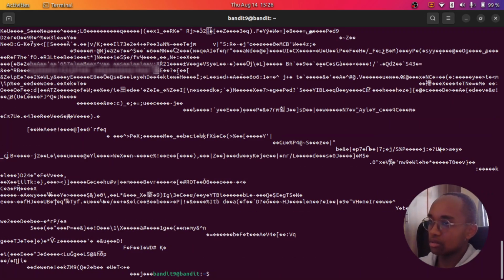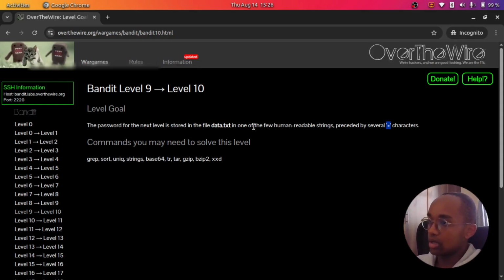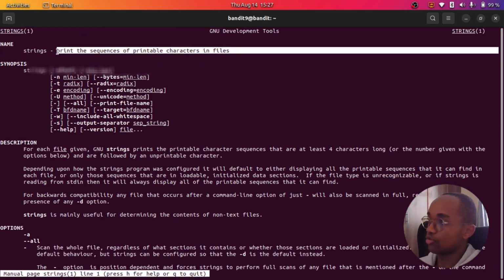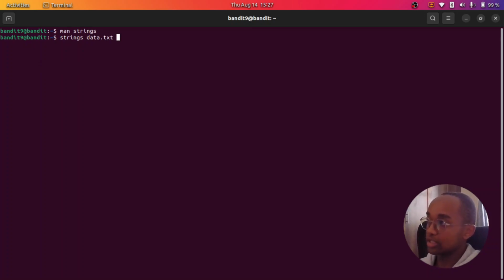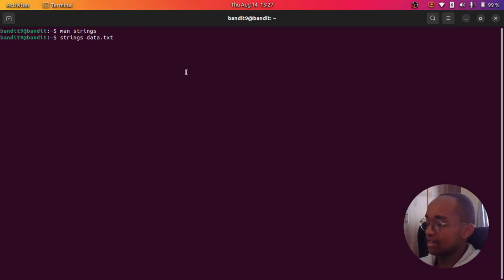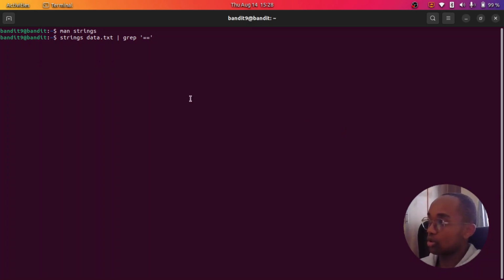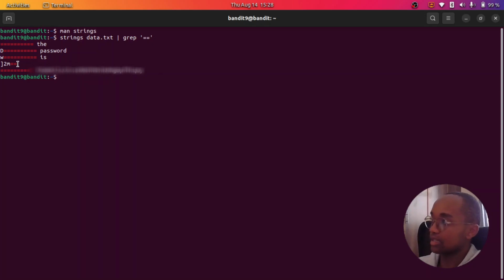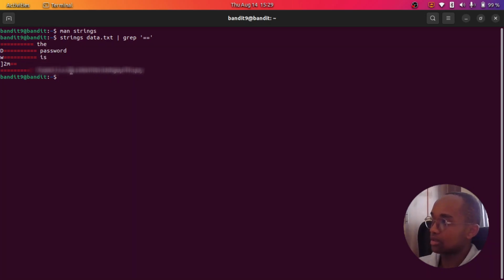The OverTheWire [Bandit] Walkthrough [Level #9 → Level #10]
This Level tested my understanding of Filtering in Linux using the "string" and "grep" Linux Commands...